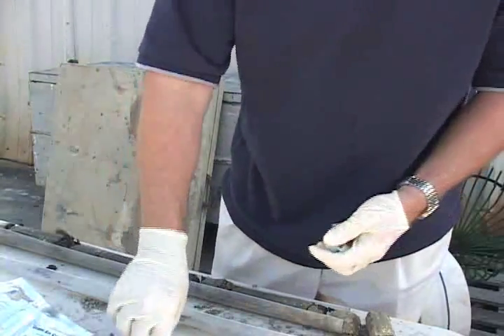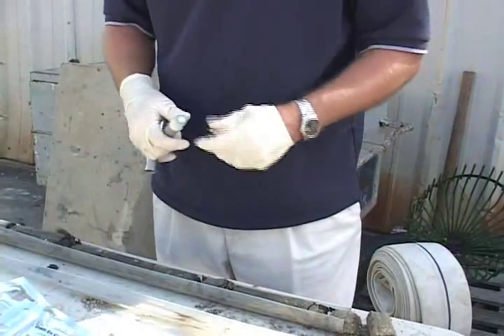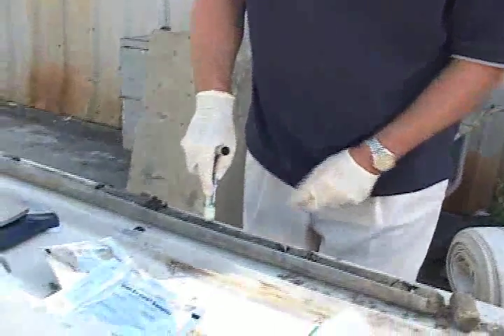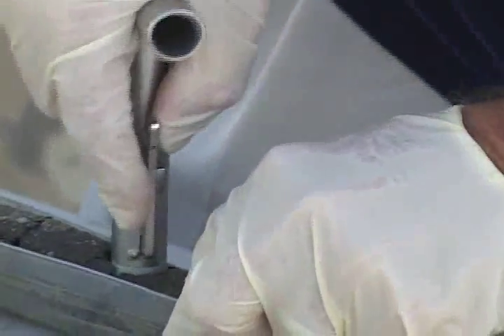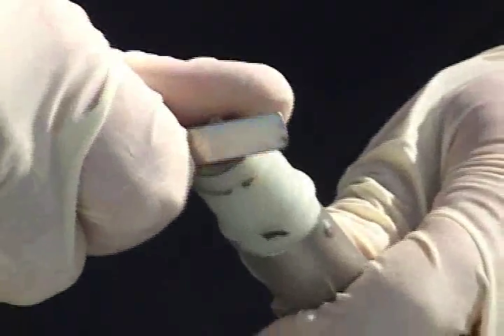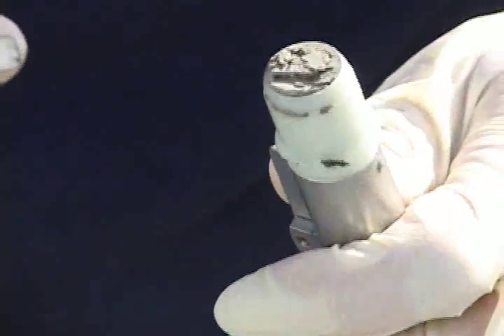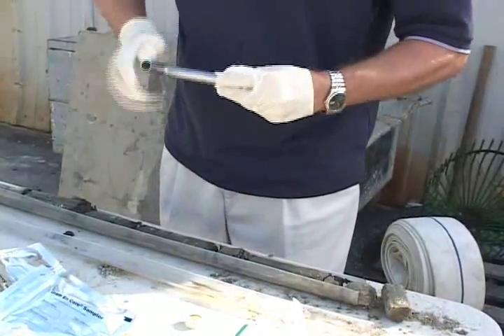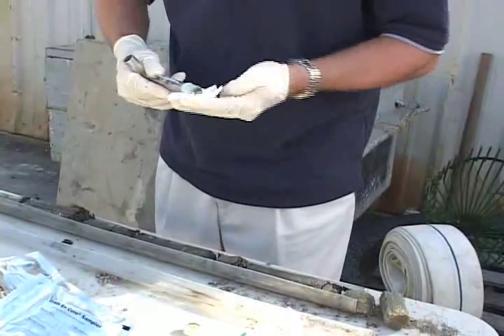En Core VOC Soil Sampling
The final part of this three-part series demonstrates soil sampling with the En Core Sampler. This is the easiest methodology for collecting a soil sample as long as you are able to get the sample to the lab within 48 hours.